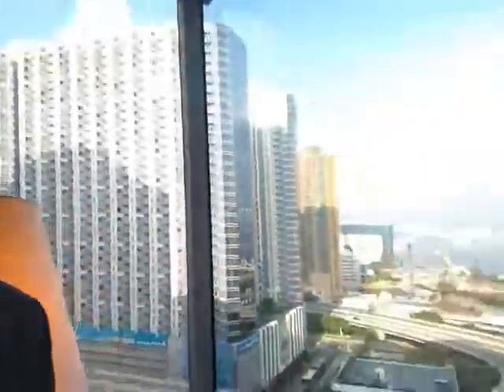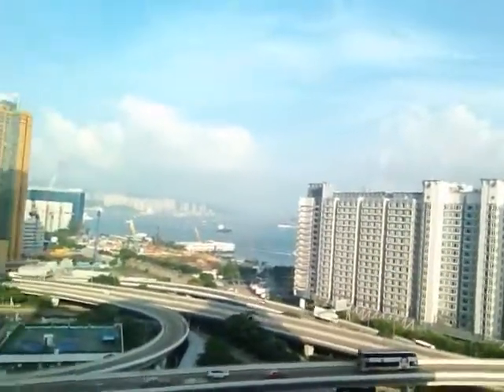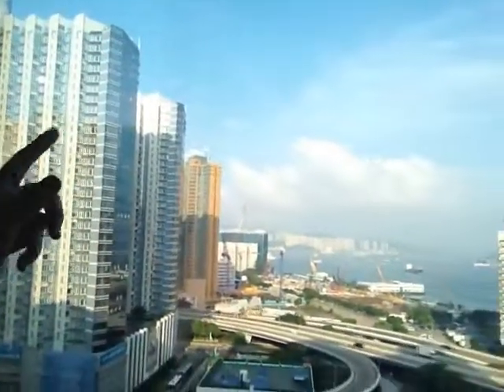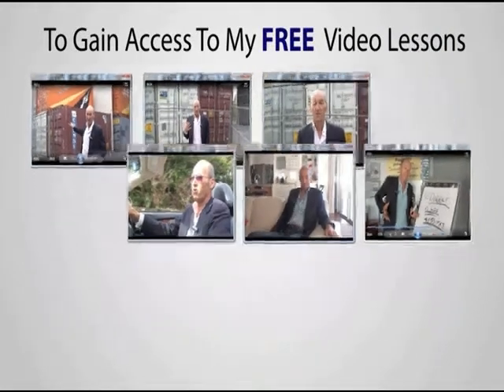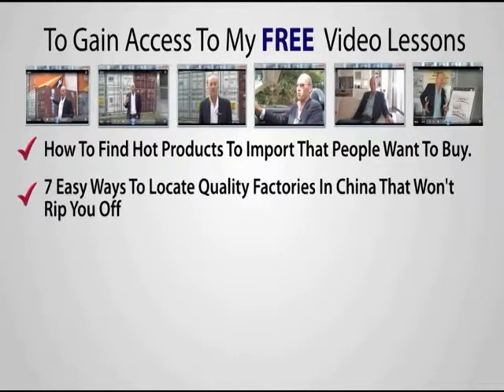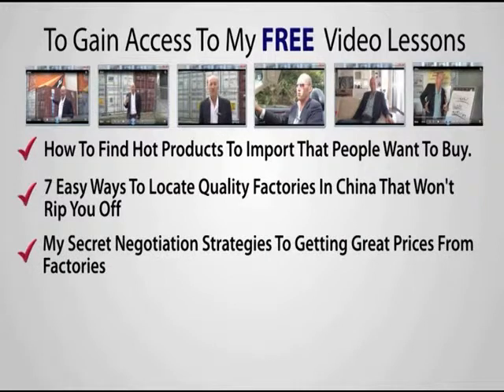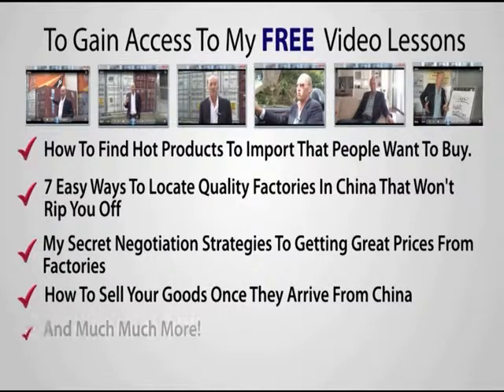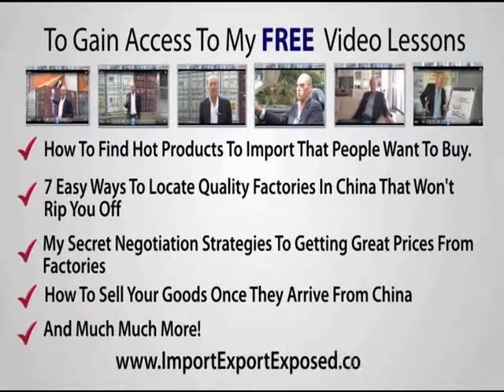How To Import From Hong Kong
Would you like to know how to import from china? Would you like to discover the latest hottest products that people want to buy? Learn this and more on some of our free video trainings and paid courses.

We are the largest training company in the world on import export and can train you to be successful building your ebay and import export business.

Be weary of sites like alibaba, madeinchina and globalsources when you are a beginner! many people have lost money with these sites. We'll show you how to buy only from good factories and how to get the best price.

Peter Sun!